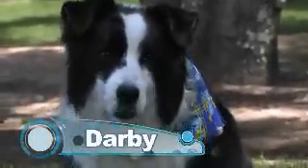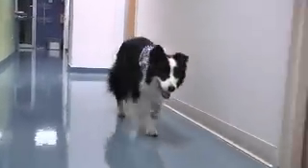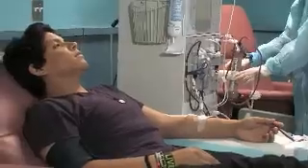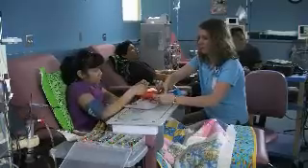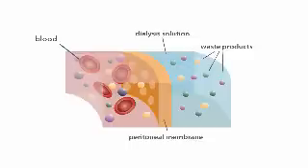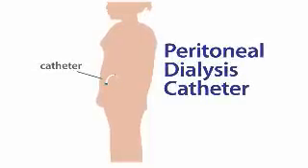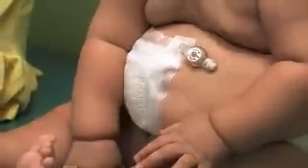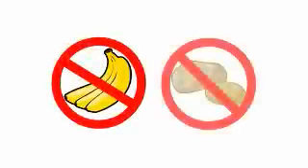A Day with Darby: Living Life with Dialysis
A day with Darby allows for an intimate look at how the kidneys function and what happens when dialysis treatment is needed. This video was created to  children about dialysis.

Did you like this video? Support the Children's Dialysis Clinic of Central Texas with your vote